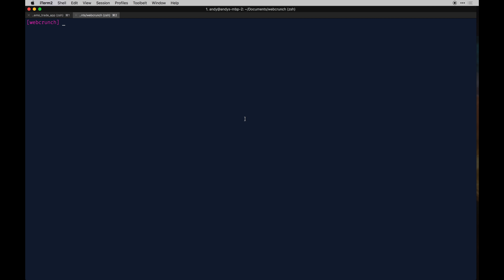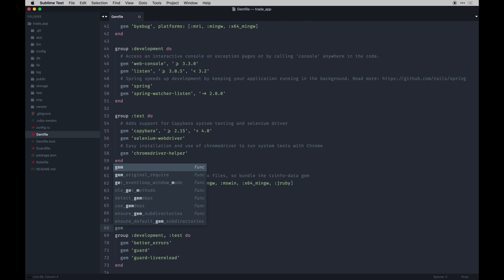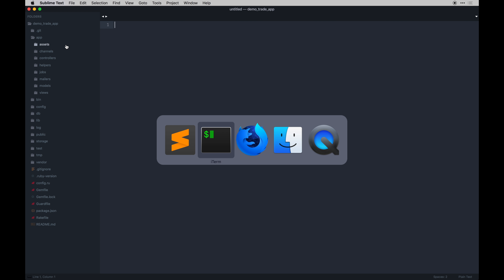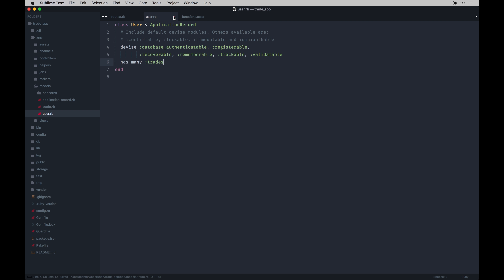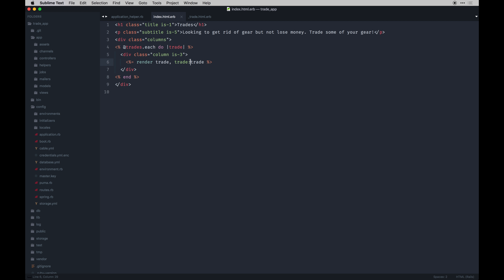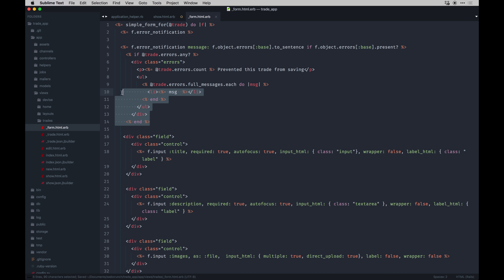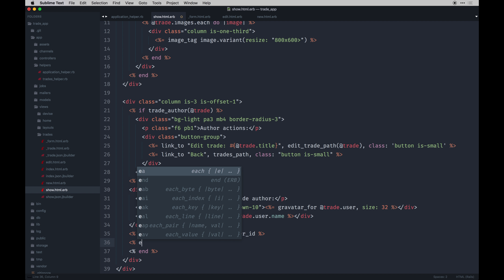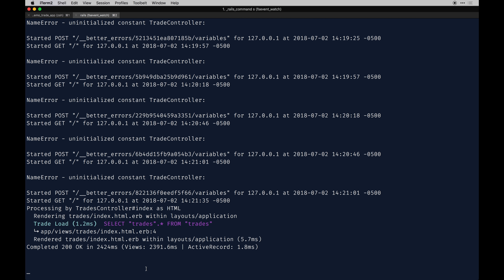Let's Build: With Ruby on Rails - Trading App with In-App Messaging - Creating Trades - 02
Hi, My name is Andy Leverenz and I work as a Product Designer at Dribbble. For fun I design, code, and write. where I publish design and development tutorials with the occasional v-log.

📹 THIS IS PART 2 of 4

Welcome to my latest _Let's Build: With Ruby on Rails_ series. This build will dive a little deeper into relationships within a Ruby on Rails application and teach you to create a simple messaging app within your main rails app.

Think of the messaging structure like an ongoing conversation. Users can initially create a conversation and always look back to their history. This app is a _start_ to what could be a fully featured messaging area within your own app but I want to introduce new methods include scopes, params, and more that come bundled with Rails.

Kicking things off, literally

I created my own Rails application template called Kick Off of which you are free to use. Follow the steps in the videos to kick off your own projects. You’ll need to clone the repo to your own machine and of course be set up to run Ruby on Rails.

At the time of this recording, I am using Rails 5.2 and Ruby 2.5.1.